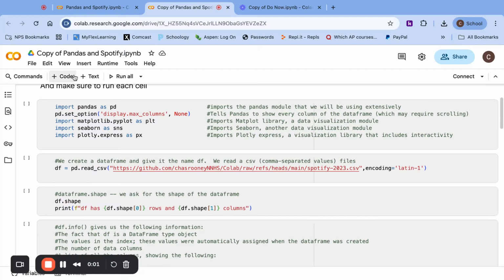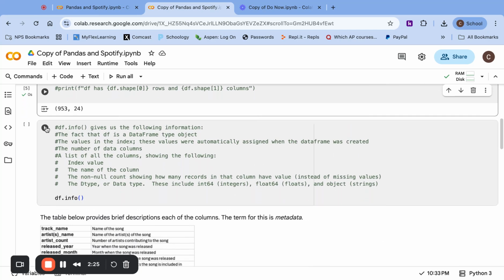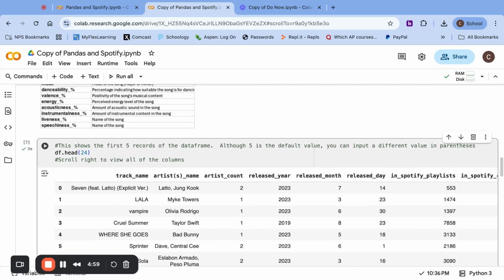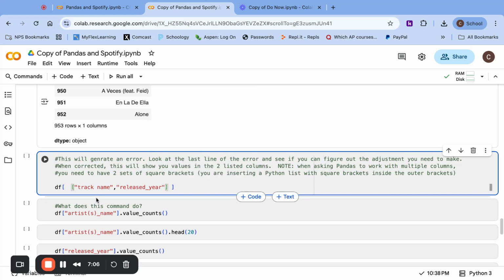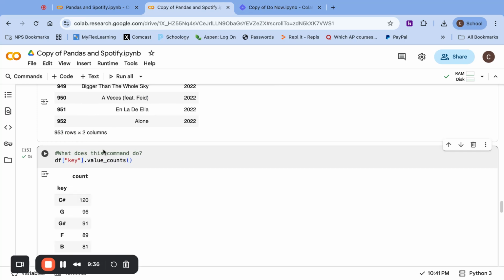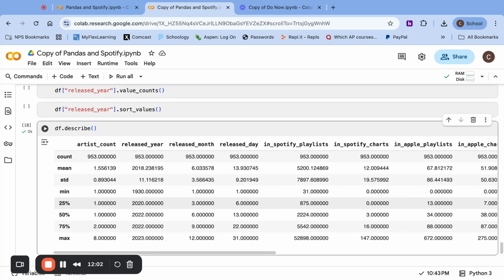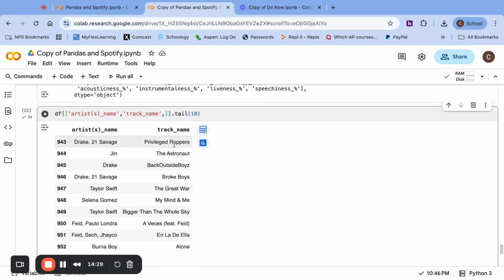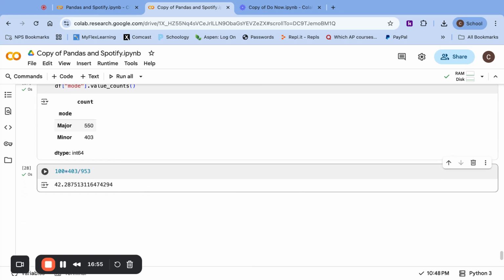Spotify and Pandas Notebook